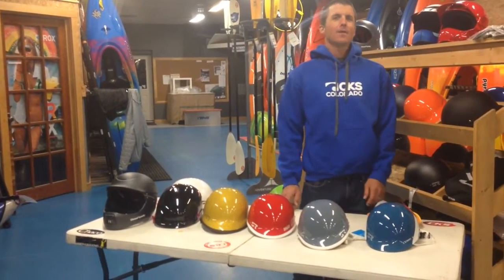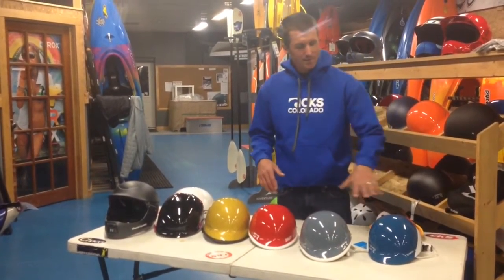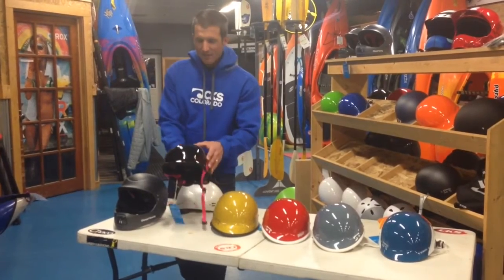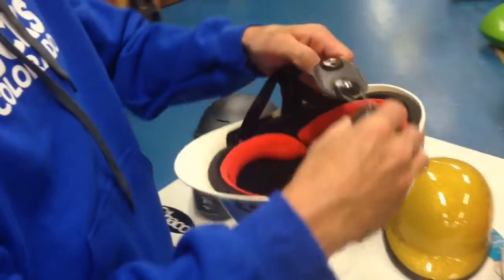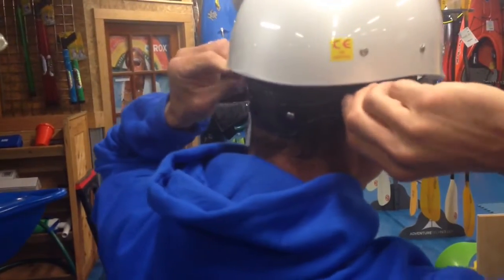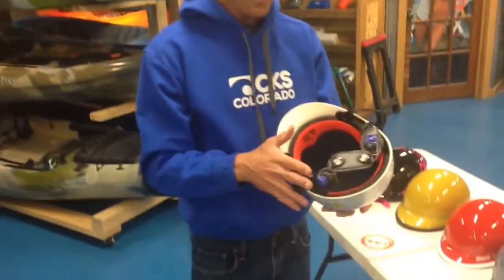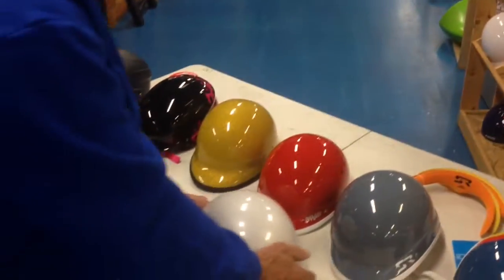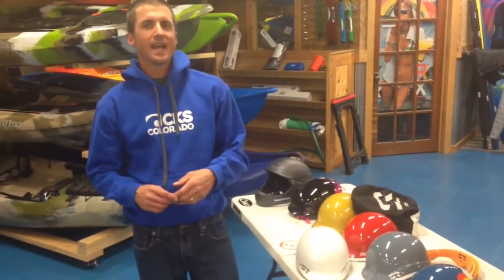Shred Ready Helmets